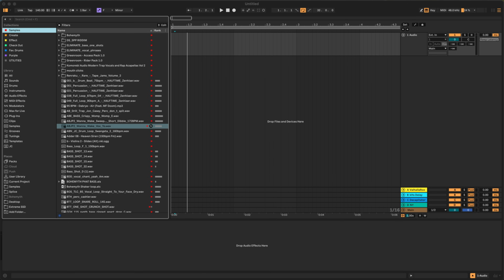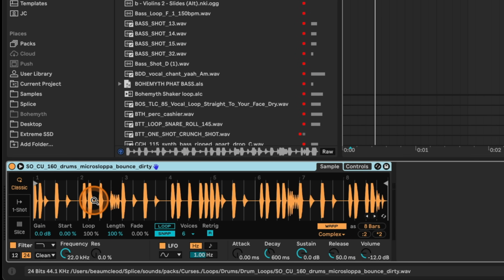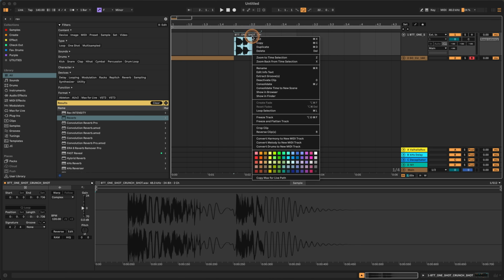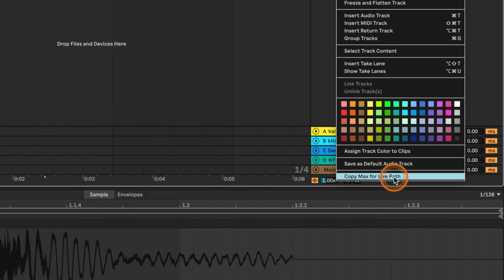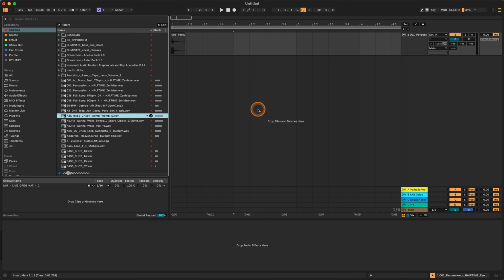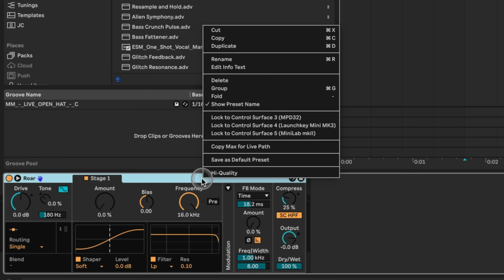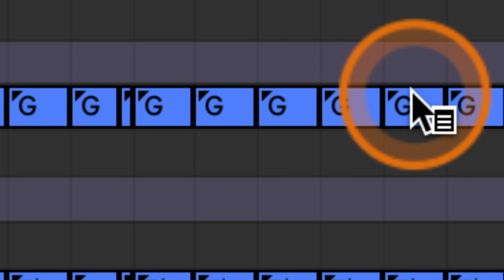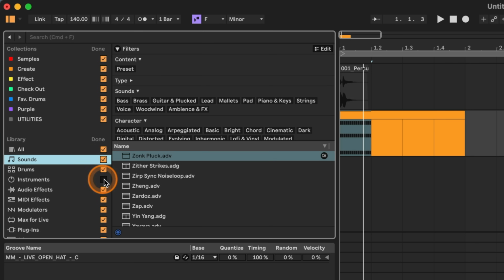Ableton Live 12 Secret Features You’re Not Using (But Should)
Ableton Live 12 has a bunch of hidden features that most producers never touch — and once you start using them, your workflow gets faster immediately. In this video I’m showing the best “secret” Live 12 features that save clicks, speed up editing, and keep you in flow while writing, arranging, and mixing.

You’ll see practical, real-world tricks (not random Easter eggs): faster browsing and organization, quick editing moves, underrated shortcuts, and a few tools that make finishing tracks way easier. If you’ve been using Ableton the same way for years, a couple of these will feel like straight-up cheat codes.

Comment which one you didn’t know about, and tell me what Ableton feature you want explained next.